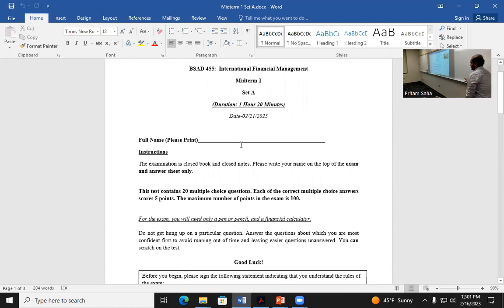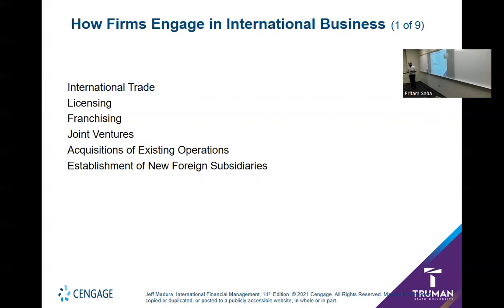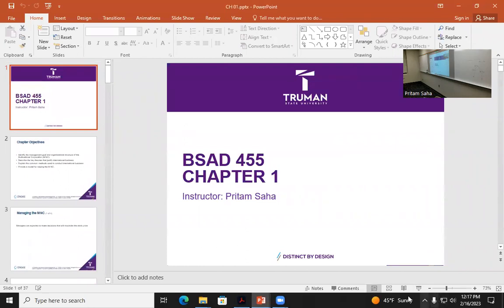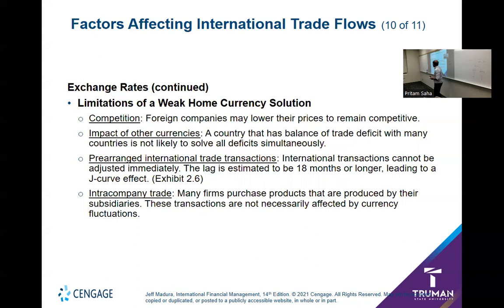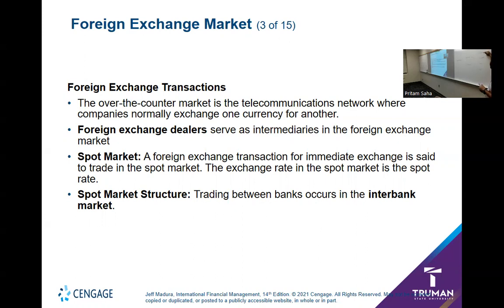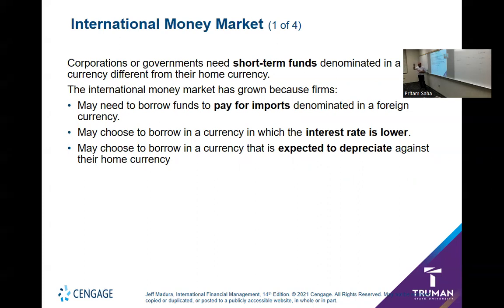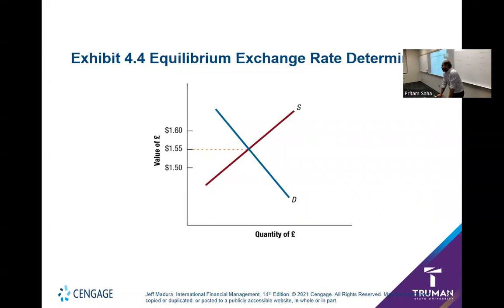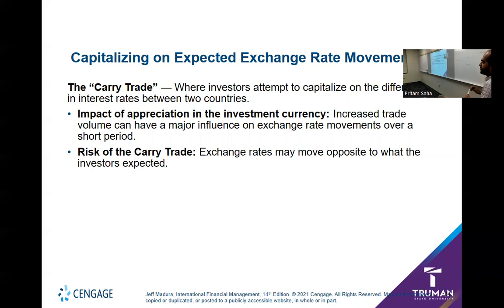International Financial Management Class-Feb 16